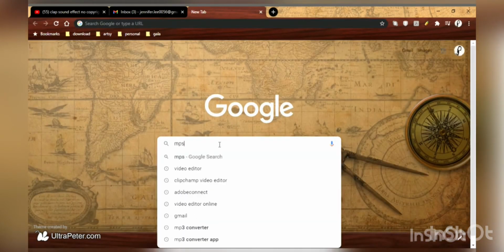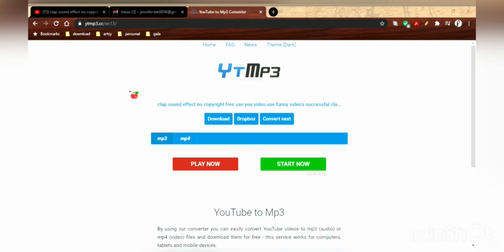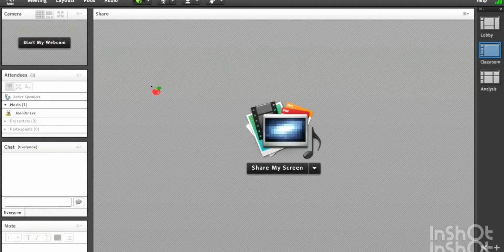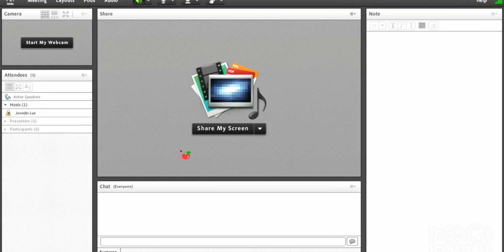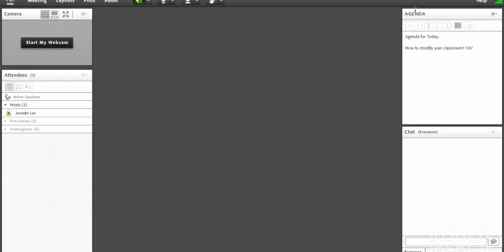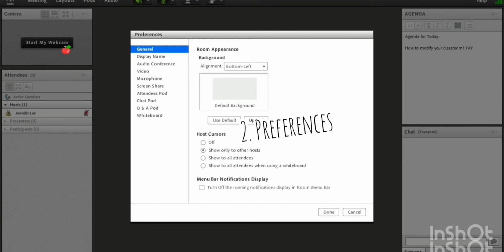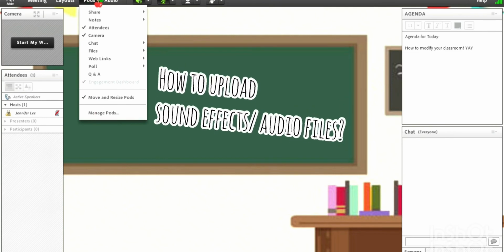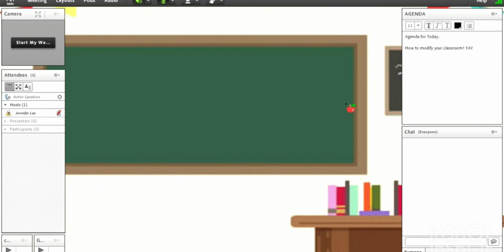How to Beautify Your AdobeConnect Classroom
This is a tutorial on how you can edit your classroom set up to make it more pleasing to your attendees/learners. How to upload audio files/sound effects, how to upload a background photo and other.